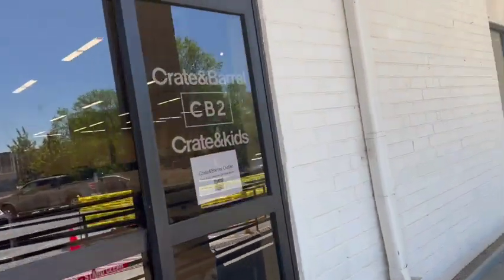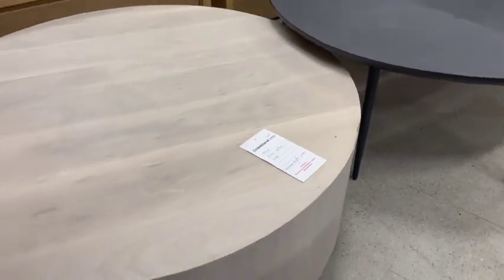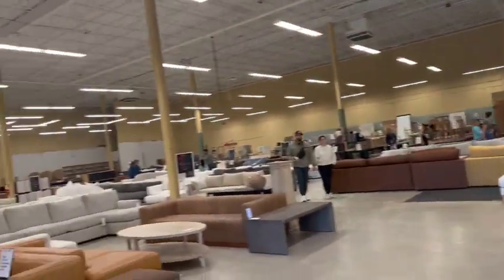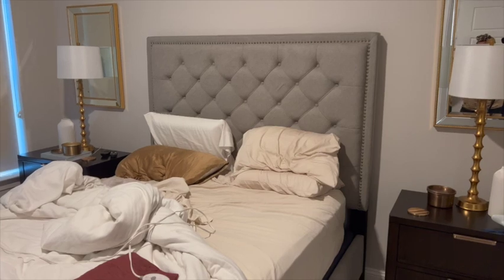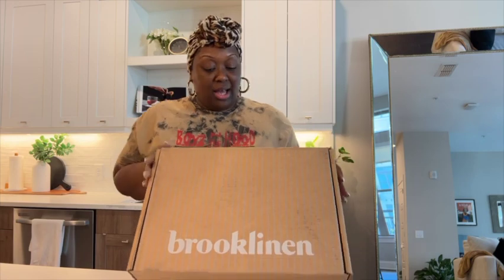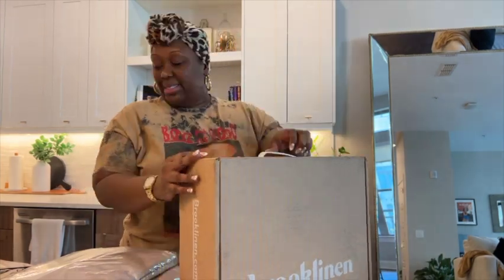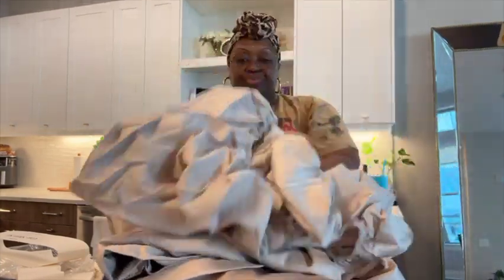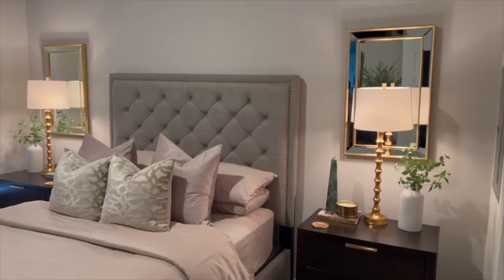Clean & Decorate My Bedroom || Shop with Me-New Crate & Barrel Outlet || Home Decor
Part 1 of the bedroom upgrade series, more to come with art & curtains. Visit the new Crate & Barrel-CB2-Crate Kids outlet in Chamblee, GA. Tidy up the kitchen and living room with me.